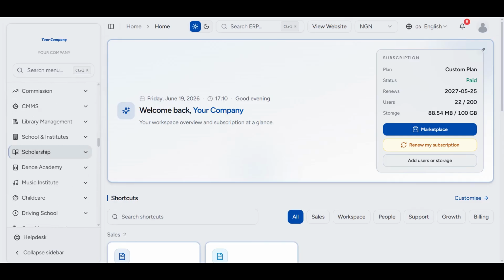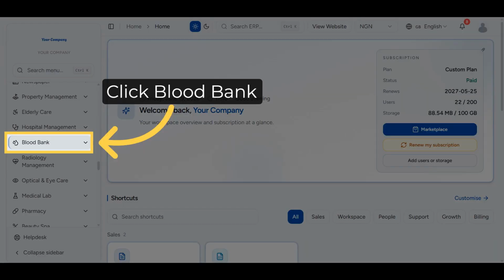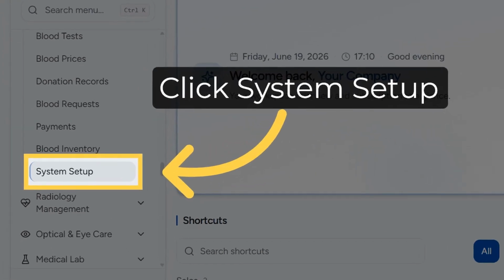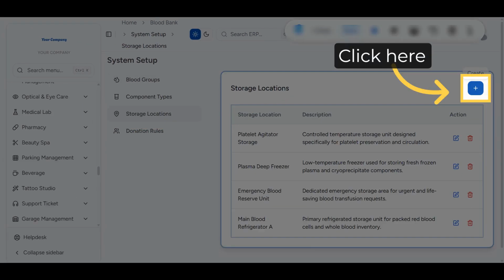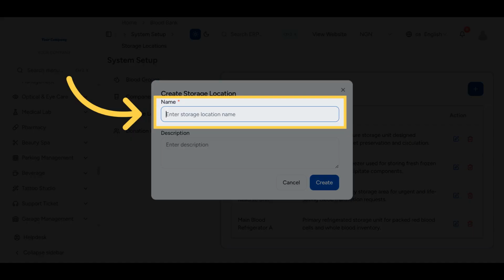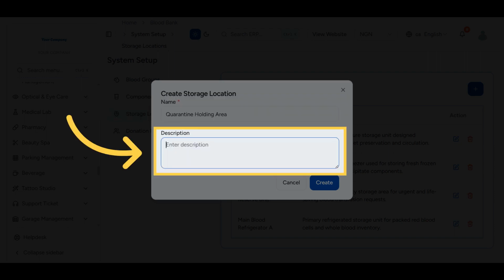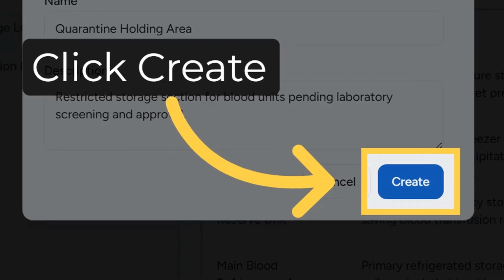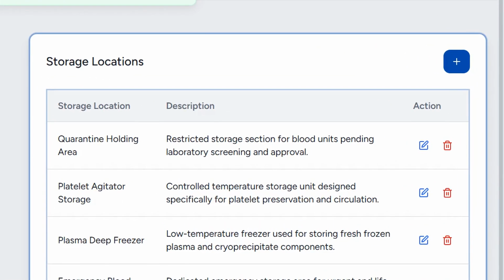How to Add Storage Locations for the Blood Bank System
Learn how to add Storage Locations for the Blood Bank System using SapphitalERP. In this step-by-step tutorial, you’ll learn how to create and configure storage locations for blood and blood components, helping your healthcare facility keep blood bank storage records organized and easy to manage.

Proper storage location setup helps standardize blood bank records, organize blood and blood component storage areas, improve inventory visibility, and make it easier for authorized staff to identify where blood units and components are stored. With SapphitalERP, you can maintain a structured system for managing blood bank storage locations.

Whether you manage a hospital blood bank, medical laboratory, clinic, or healthcare facility, this tutorial shows you how to add Storage Locations in SapphitalERP and create a more organized approach to blood inventory and blood bank operations.

This guide is ideal for blood bank administrators, laboratory staff, medical laboratory professionals, inventory officers, hospital administrators, donor coordinators, and SapphitalERP users who want to improve blood inventory organization and streamline blood bank operations.

👍 Found this tutorial helpful? Like the video, Subscribe to the Sapphital channel, and Turn on Notifications for more practical tutorials on Blood Bank Management, storage locations, blood inventory, blood components, donor management, and healthcare operations.